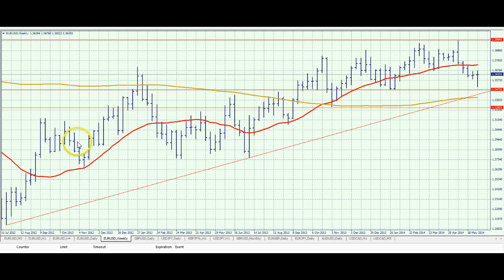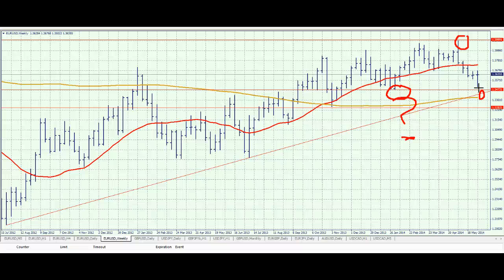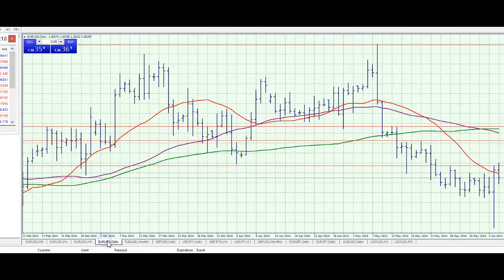Is the EURUSD Bid in an Offered Market?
Forex trading outlook for the June 9, 2014 week. The question to ask is whether the EURUSD is bid in an offered market? What I mean is whether the offered side is stronger than the bid, even after the ECB meeting whipsaw that was helped by bids above 1.35. One pattern to watch is a 7 day one where 1.36 traded each day that was broken on Friday. This type of pattern, once broken, often leads to a directional move and is potentially a bullish sign for the EURUSD. However, it would need to close above its 20 and 200 day mvas, both at 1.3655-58 on Friday to encourage a move up or at least signal momentum that has slowed. Everyone has been watching the 200 day mva but the market has been unable to distance far from it. personally I watch the 20 day mva as a good indicator and one that helps set my trading bias. it has come into range and .briefly traded above it for the first time in a month so it bears watching. On the other side, key levels remain at 1.,3475 and the weekly trendline that comes in at 1,3430 next week. Looking ahead, there is potential for a 1.,35-1.37 range but much will depend on whether there are stops to run, closer currently to the up than downside. In the meantime, look for 1.3650 to set the trading tone while within 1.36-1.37 but if 1.36 does not trade then it would be supportive for the bull side. Otherwise, there is a light economic calendar in the US and Eurozone next week so the market will be left to debate whether the EURUSD appears bid in an offered market (if it can hold above 1.36).